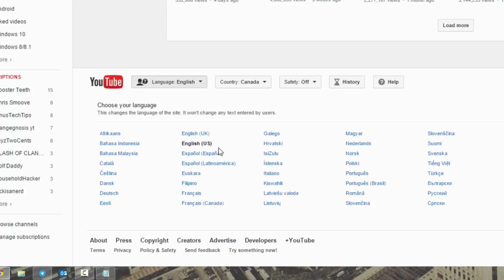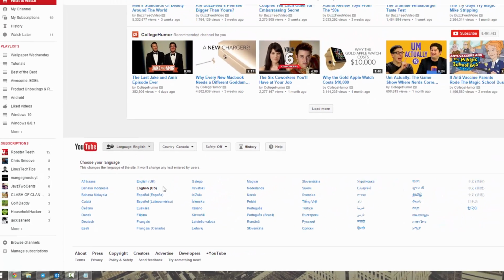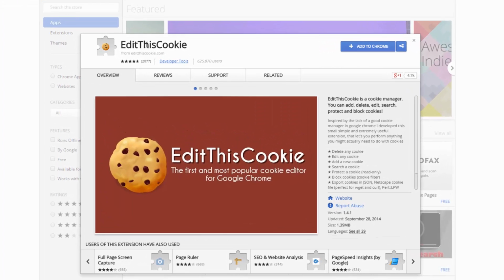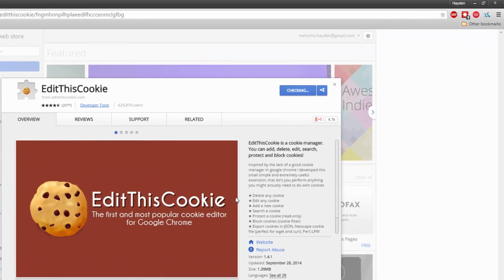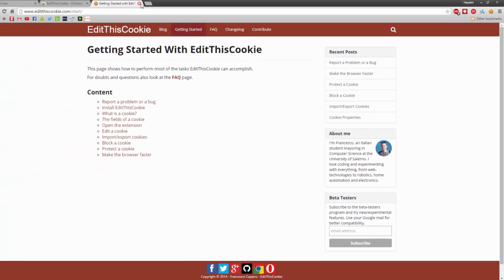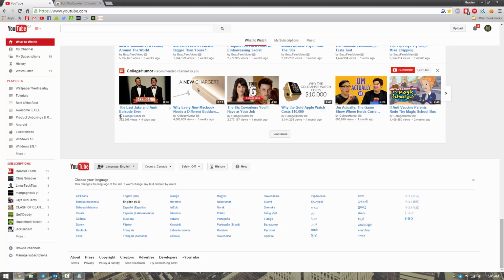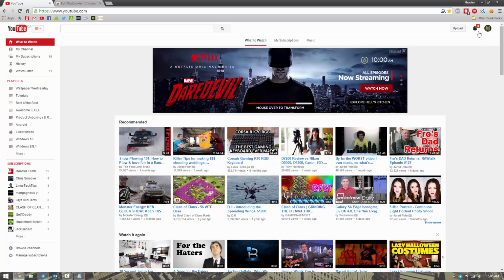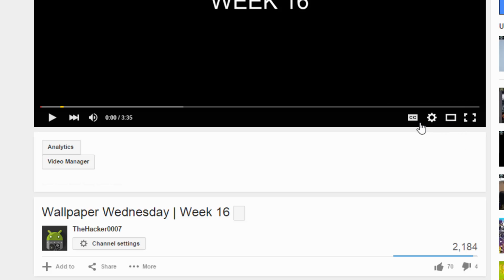How to Enable YouTube's new Transparent Video Player UI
Replace VISITOR_INFO1_LIVE Value with:

Q06SngRDTGA

THUMBS UP!